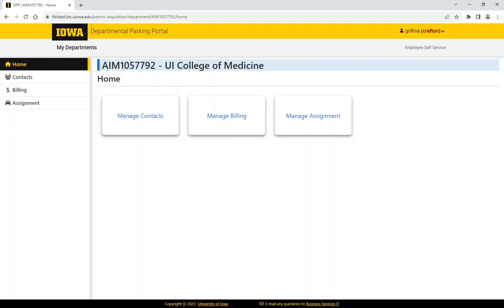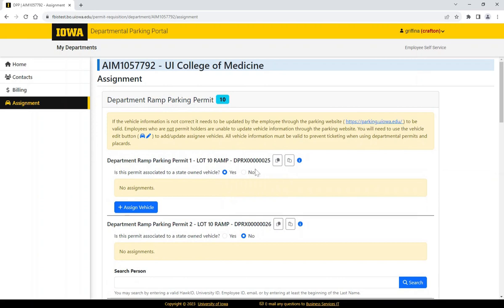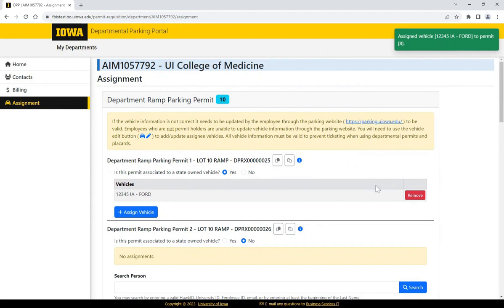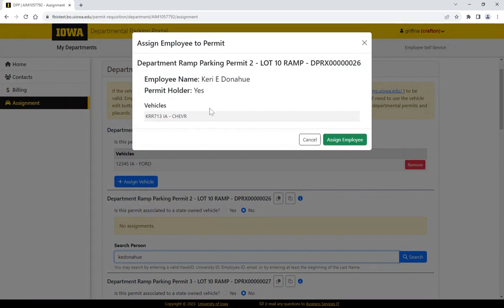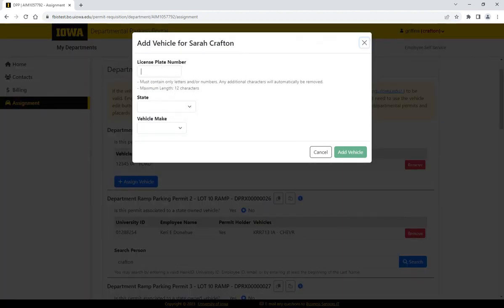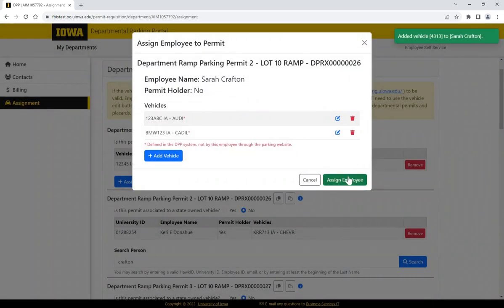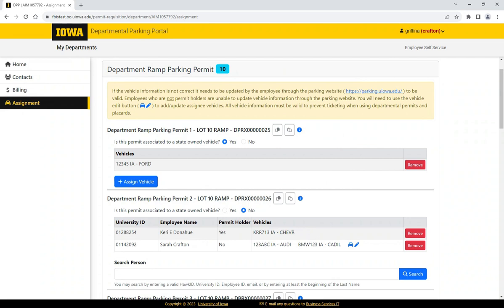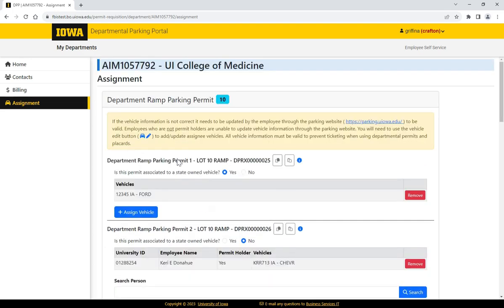Assigning employees to department surface and ramp permits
Departments that have a surface or ramp permit are able to add employees to the permit even if the employee does not have a personal parking permit. Learn more about adding an employee to your department permit.